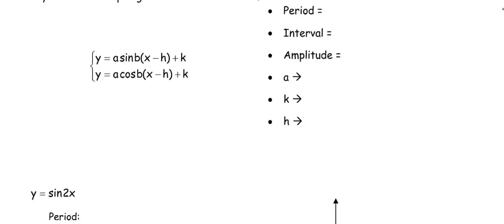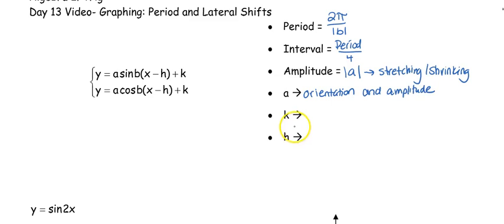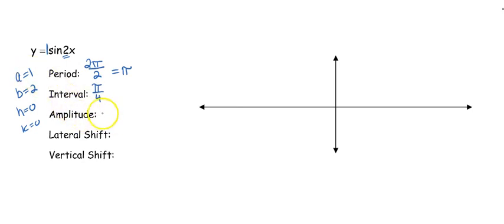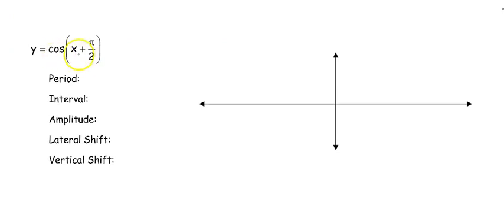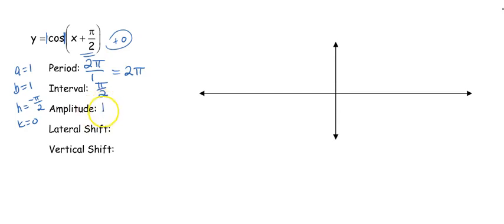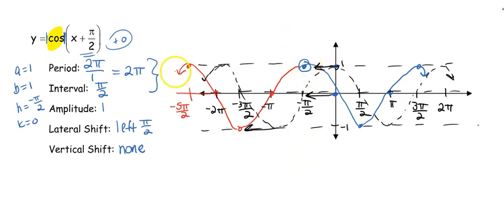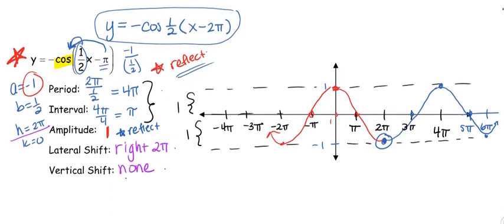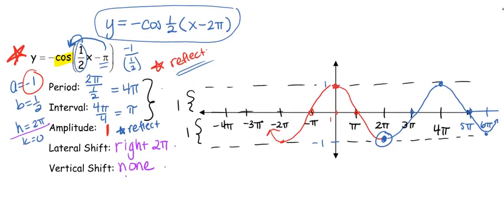Day 13 Video Graphing Day 2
Graphing Sine and Cosine (Period changes and horizontal Shifts)